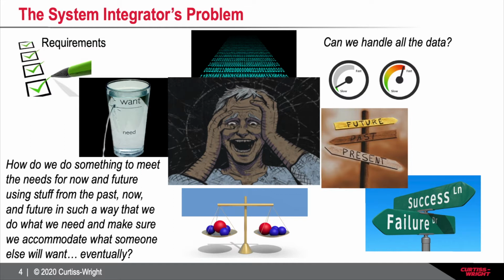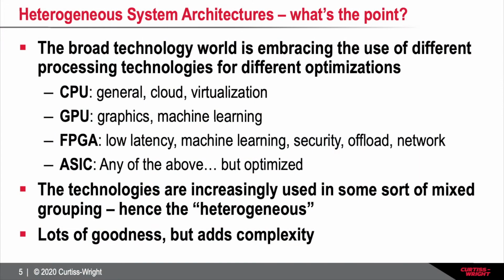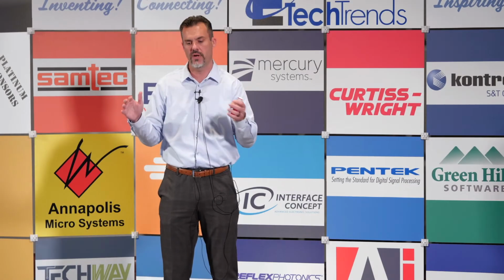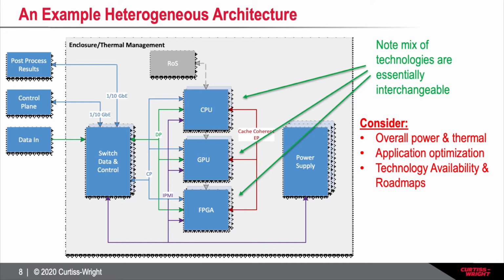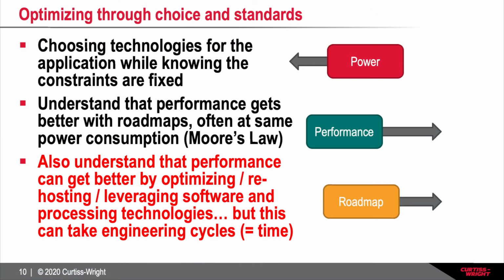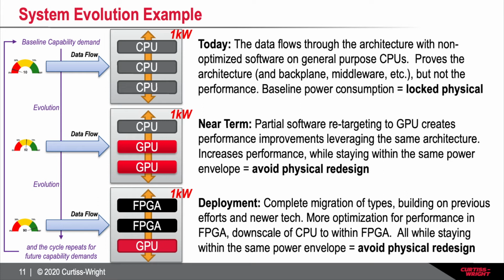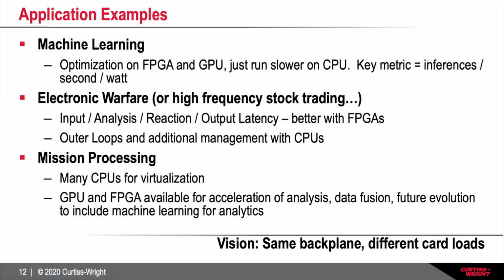Standard Interfaces and the Benefits of Heterogeneous System Architectures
By Jacob Sealander, Chief Architect, Curtiss-Wright

Open Standards create the common infrastructure and rules of the road that enable innovative and optimized approaches. For the OpenVPX market this is seen in the rise of heterogeneous computing and applications that are well served by a flexible mix of computing technologies. Heterogeneous computing is important for supporting DoD’s Third Offset strategy and for getting continually improved technology to the field faster. The combination of Third Offset strategy goals and applications like machine learning will result in greater man-machine teaming/autonomy. What’s more, heterogeneous computing is important for addressing the never-ending quest for better size, weight, power, and cost (SWaP-C) versus performance. Jacob presents how embracing open standards and heterogeneous architectures enables COTS vendors and customers to resist the allure of proprietary systems, with their promises that often turn into shackles.